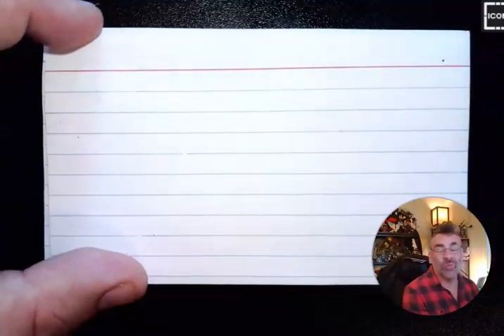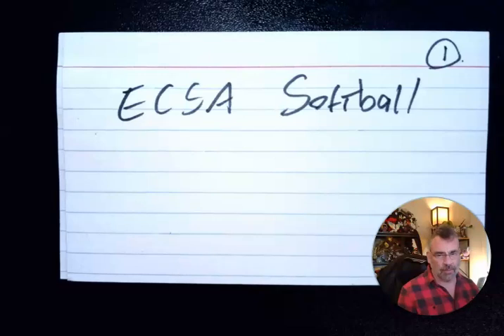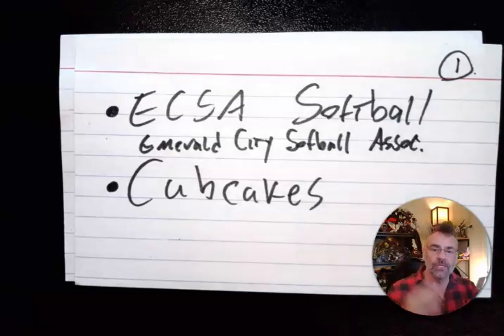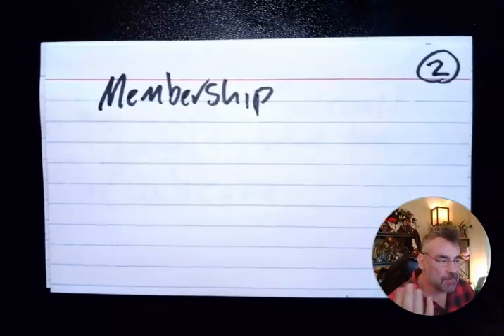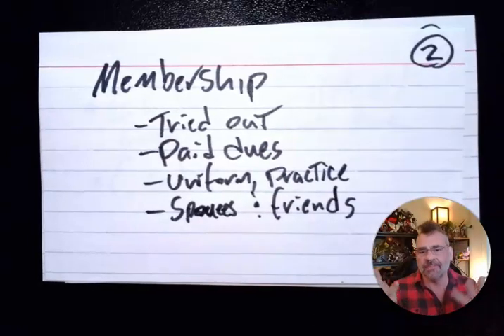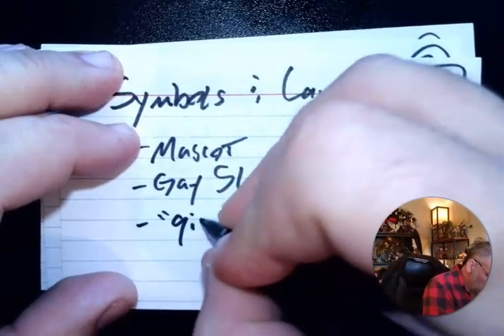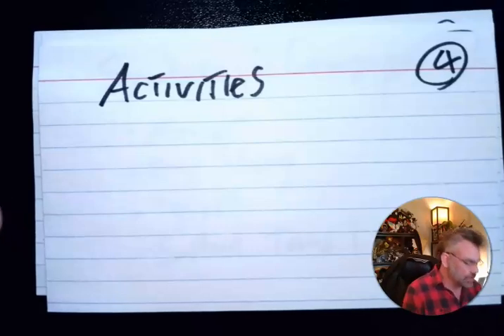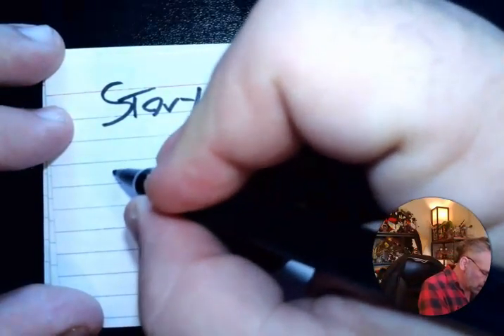How to Write Notecards for your Speech - Craft Cue Cards Quickly!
Preparing & creating notecards for speeches can be tricky - here's how to craft cue cards quickly. RaccoonRizz.